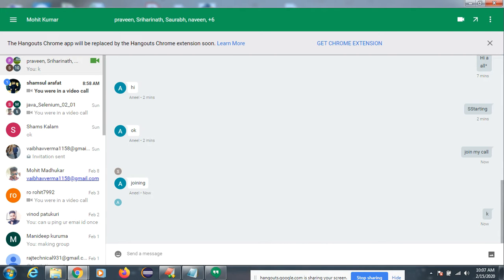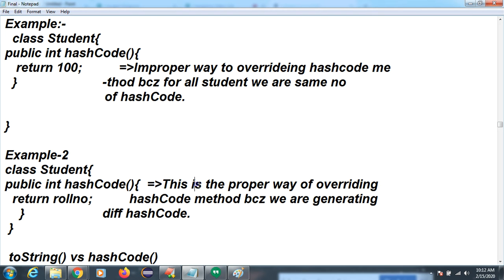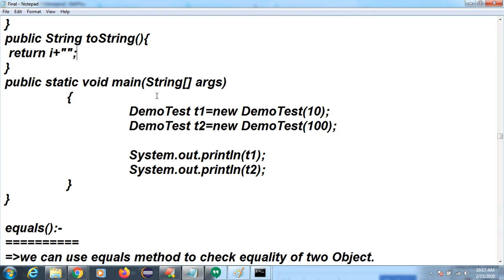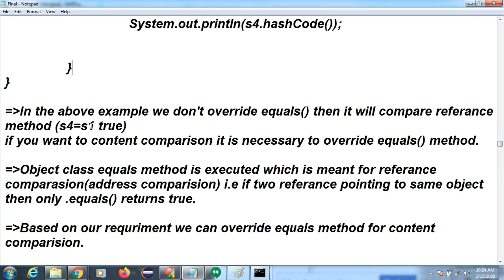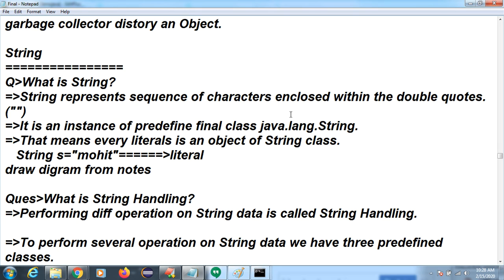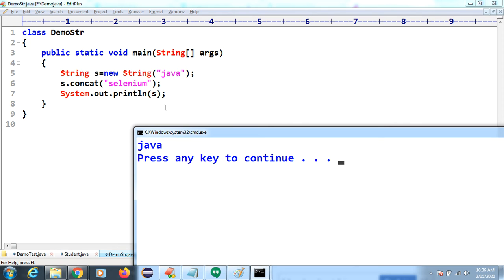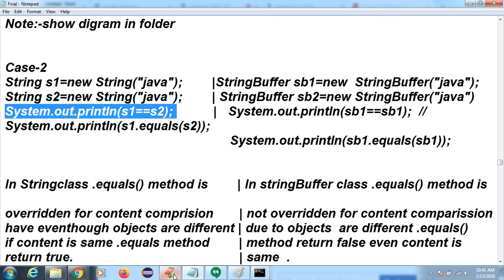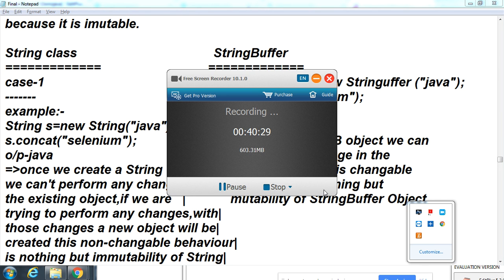HashCode|Equal Method| String in Core Java Online live Session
HashCode|Equal Method| String in Core Java